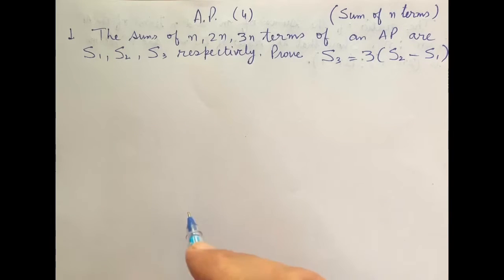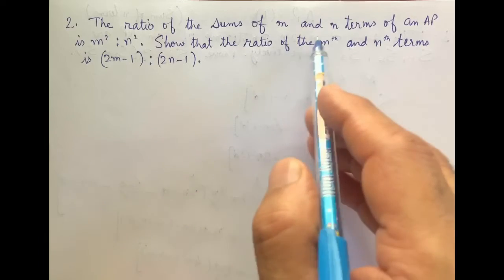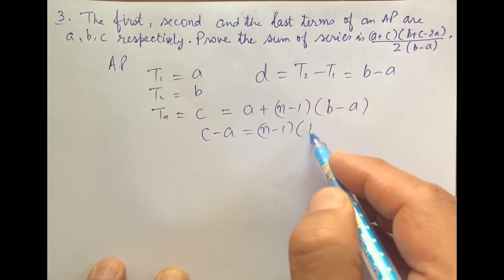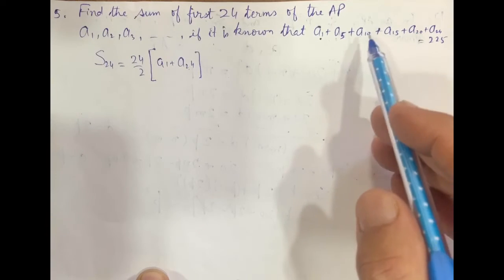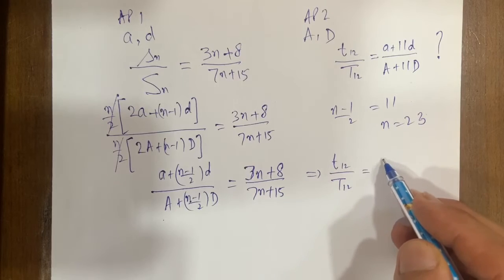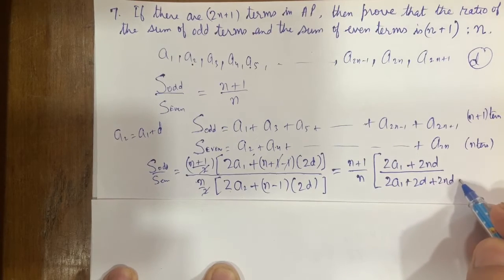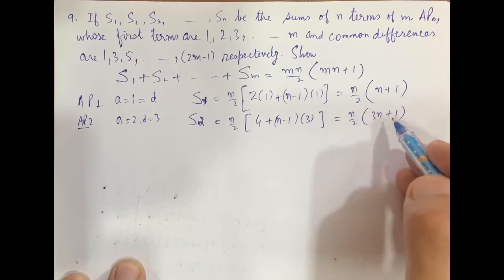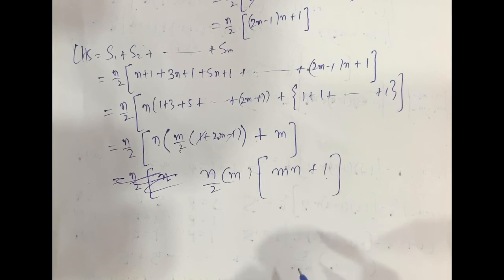Sequences and Series: AP (4)